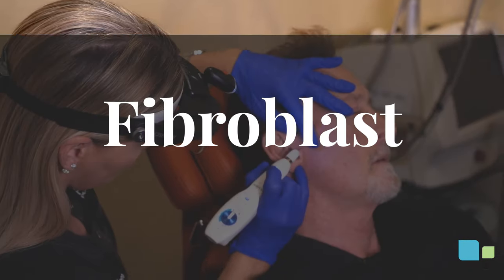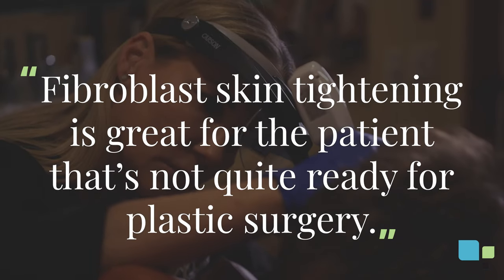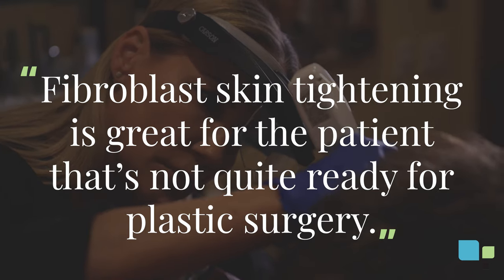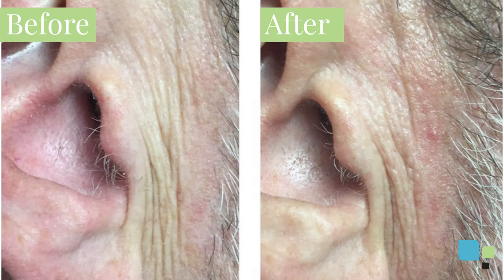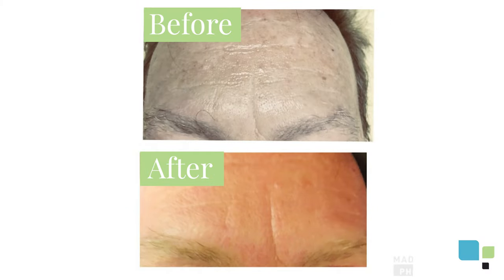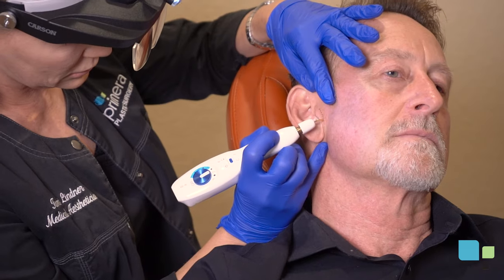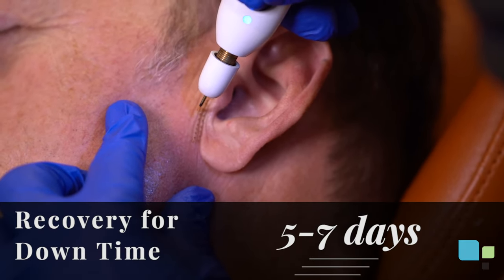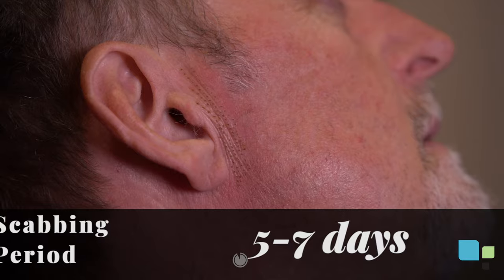What is Fibroblast treatment?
Tami Lindner, Medical Aesthetician at Primera Plastic Surgery in Lake Mary, Florida, walks you through the Fibroblast skin tightening treatment performed in their offices.

Fibroblast lift therapy is a revolutionary cosmetic procedure that lifts and tightens the skin quickly with long-lasting results. This non-invasive procedure can be used safely and effectively on the face and body to address loose skin on the stomach, sagging neck wrinkles, and many other concerns.

To read more about Fibroblast Lift Treatment, please visit the Primera